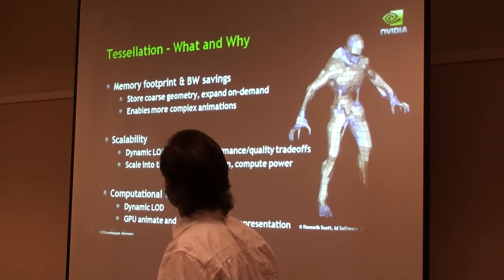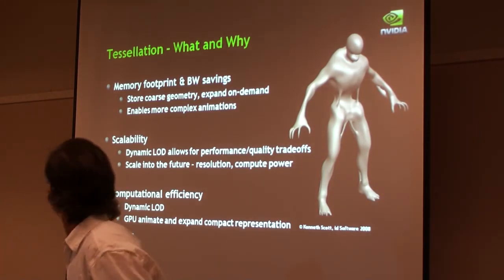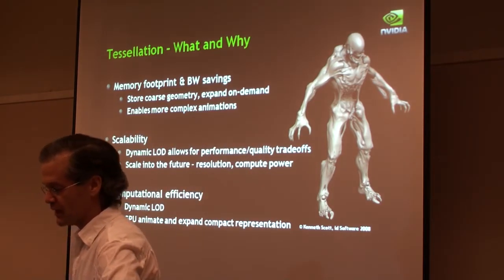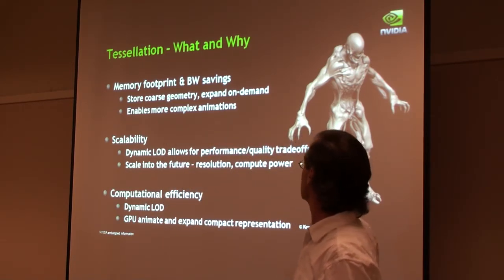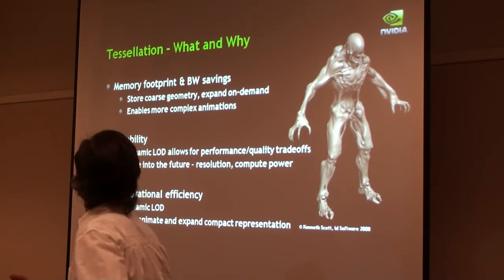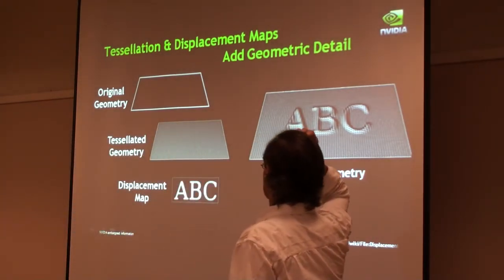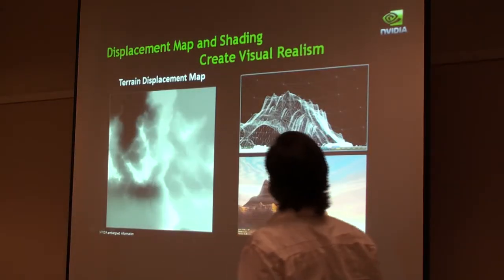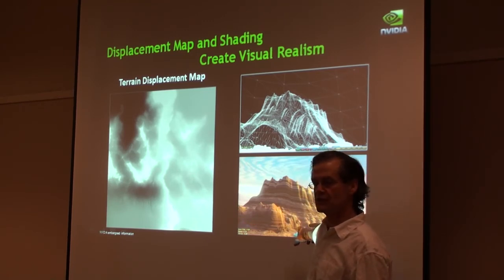CES 2010 - NVIDIA GF100 Deep Dive Day : Part 02/15